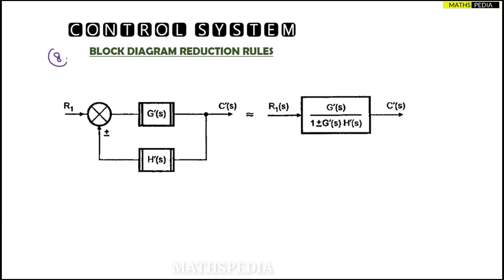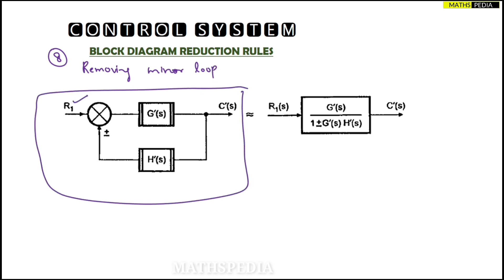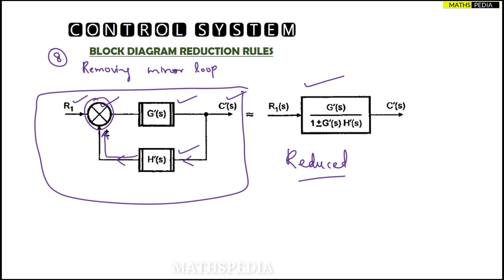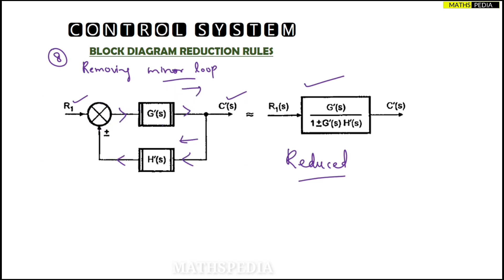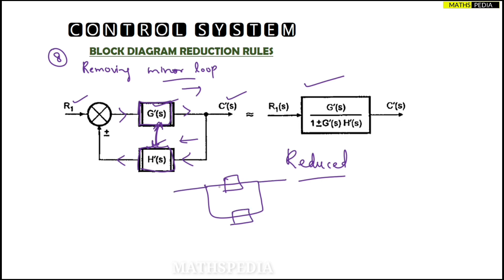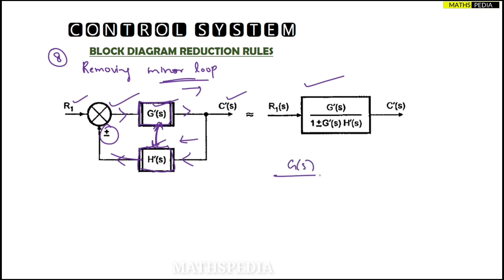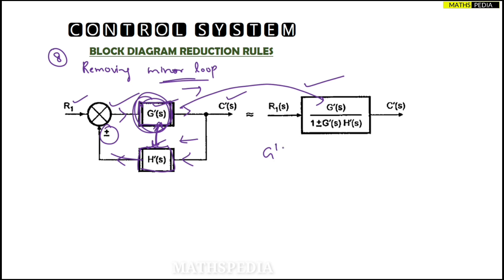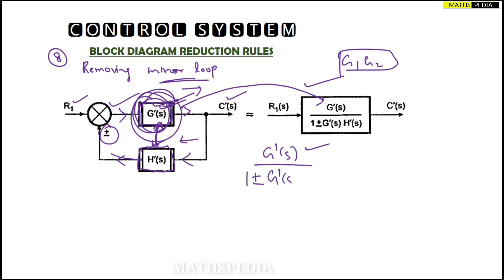Block diagram Reduction 8 | Reducing minor loop | Control System | Engineering | Mathspedia